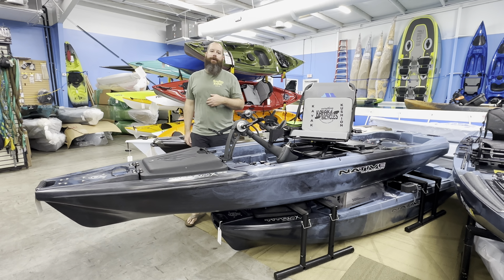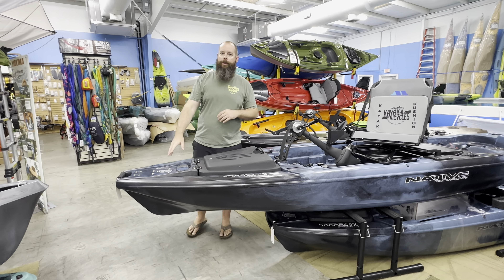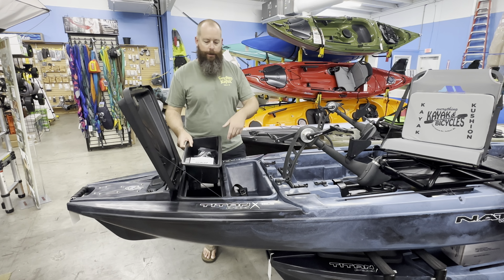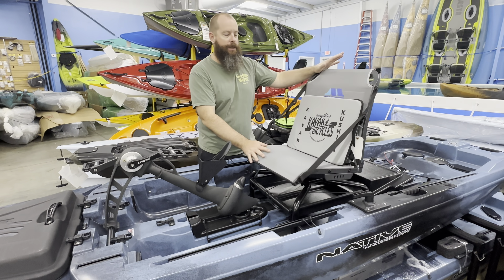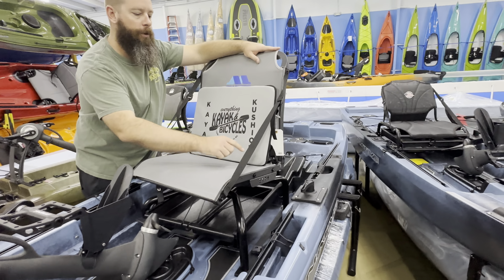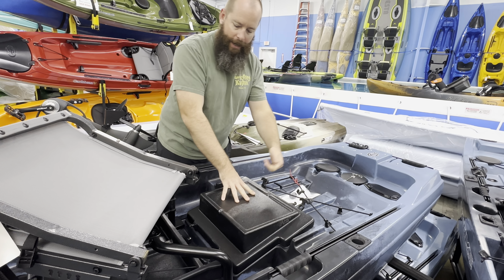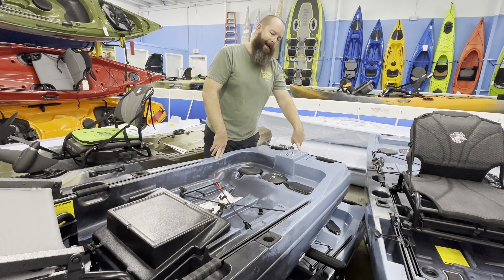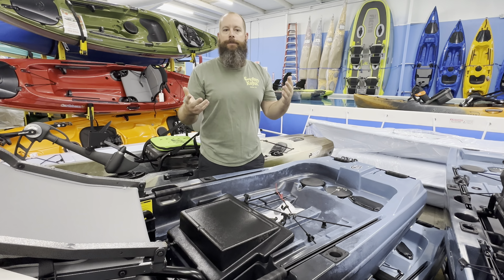Native Watercraft Titan X 12.5 Walkthrough